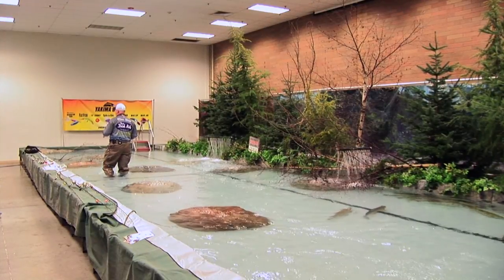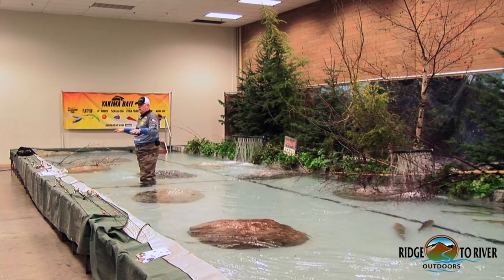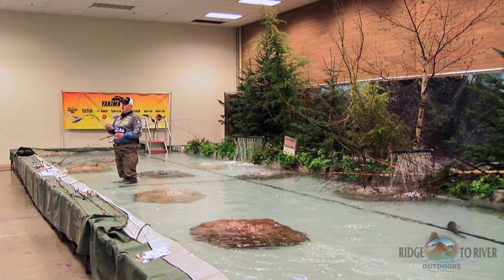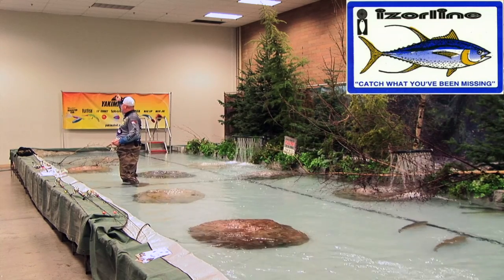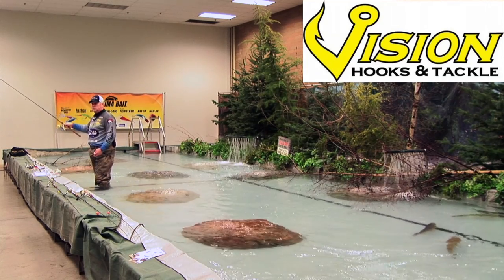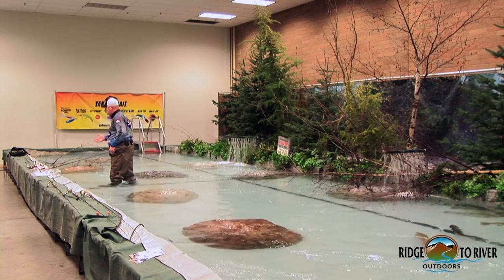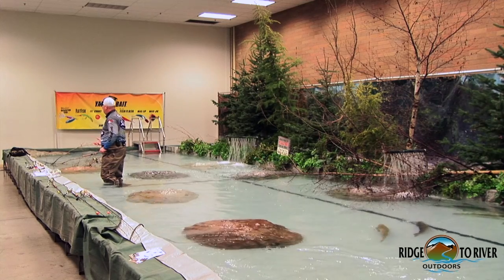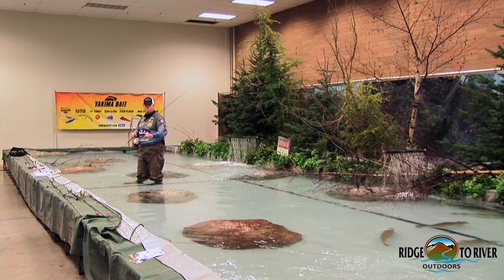Bead Fishing for Steelhead & Salmon - Seminar Pt 1 of 4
This seminar is about drift fishing and float fishing steelhead beads, by Steelheadbeads.com.  Many of the beads on the market can only be fished under a float of some type.  Steelheadbeads have neutral buoyancy and can be both used for drift fishing and float fishing!

This seminar was given in the "Steelhead River" at the 2015 Western Washington Sportsman's Show in Puyallup Washington.

For more information about our services or to book a trip, please visit our